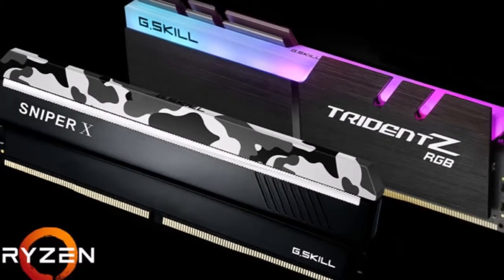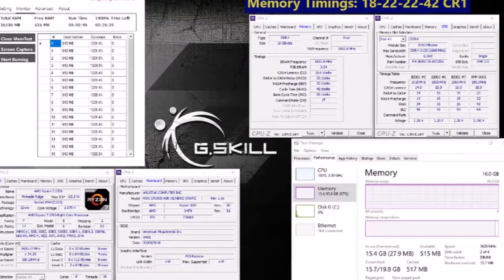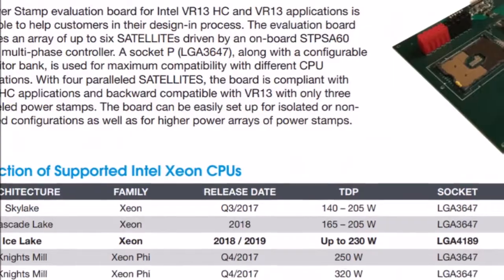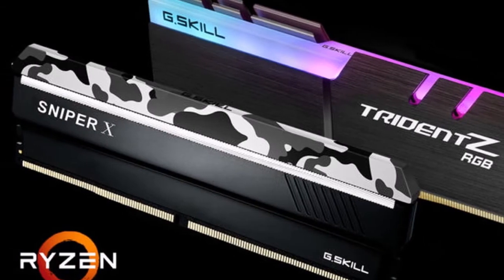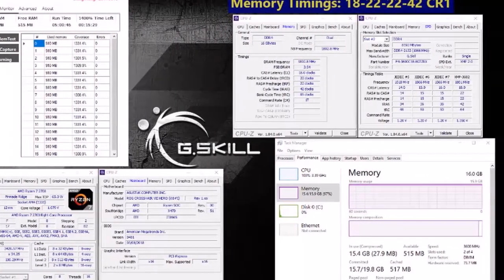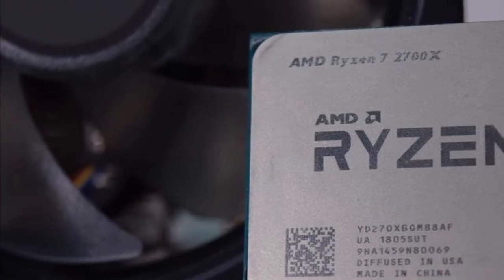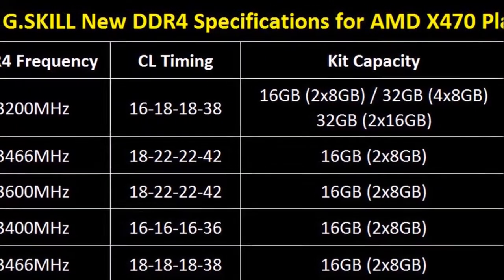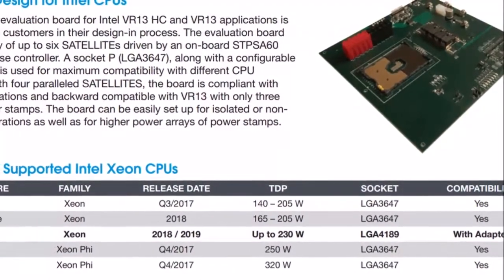BREAKING NEWS !!! G SKILL Announces New Specifications for AMD Ryzen 2000 Series Processors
G SKILL Announces New Specifications for AMD Ryzen 2000 Series Processors
Stress Testing
Tested on the latest ASUS ROG CROSSHAIR VII Hero motherboard with the AMD Ryzen 2700 processor, the screenshot below shows Trident Z RGB for AMD running at DDR4-3600MHz C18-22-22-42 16GB (2x8GB).

Availability
These new specifications will be available via G.SKILL worldwide distribution partners in late April 2018.
.G. B. N.